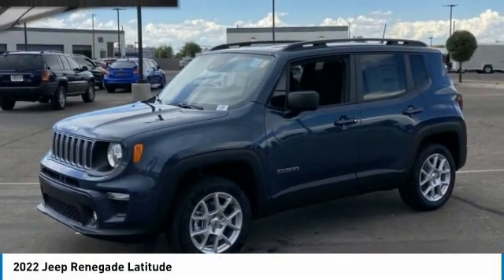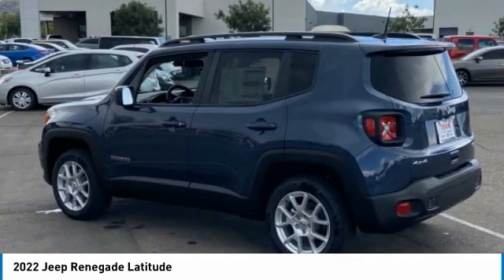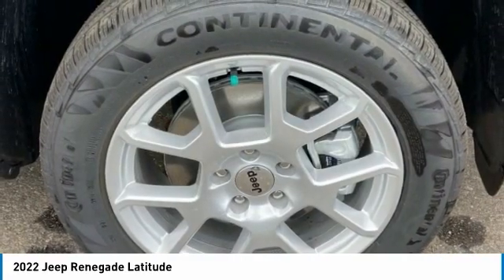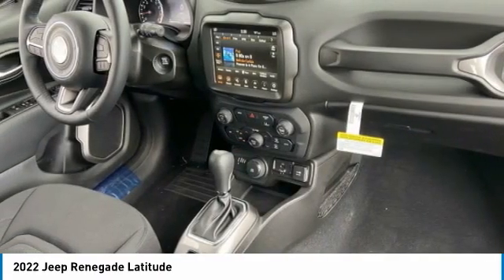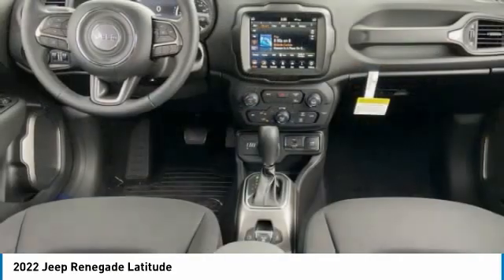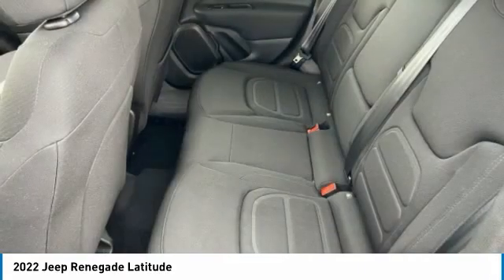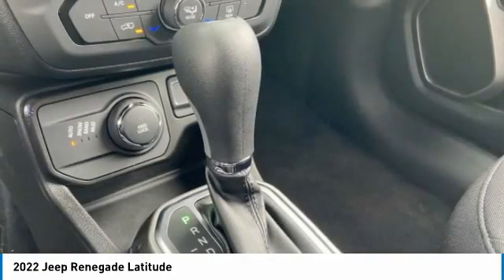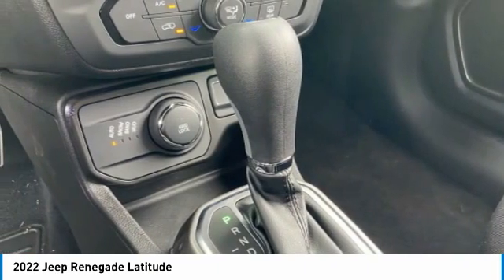2022 Jeep Renegade NJ4007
2022 Jeep Renegade Latitude 23/29 City/Highway MPG Price includes: $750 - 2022 National Retail Consumer Cash (Type 1/B) 22CN1. Exp. 07/05/2022.